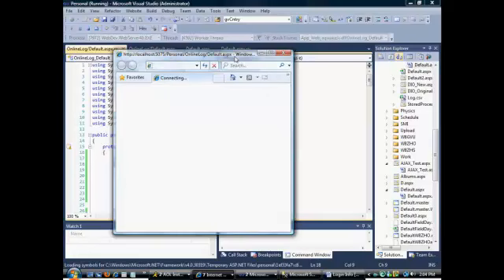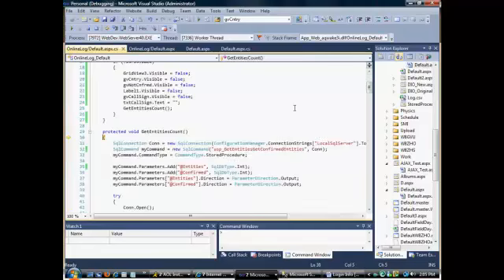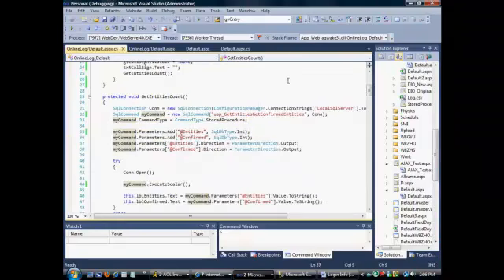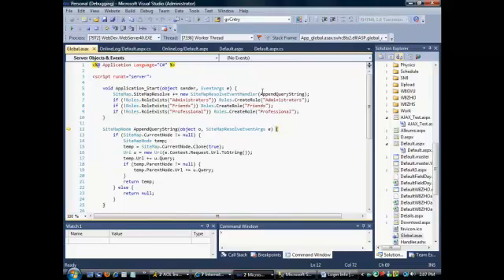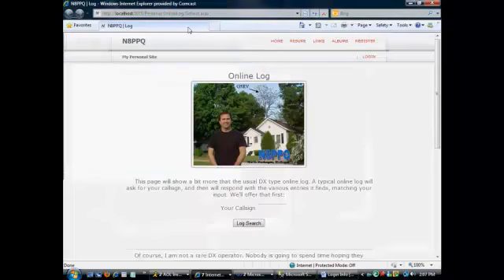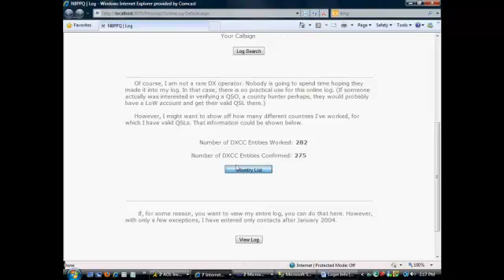Personal Website (2)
ASP.NET 2.0 with SQL Server database